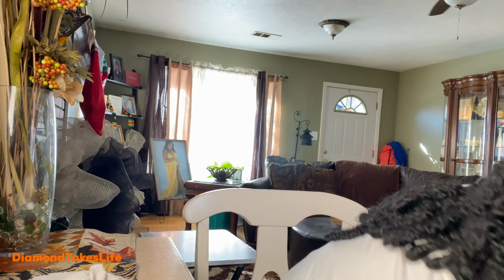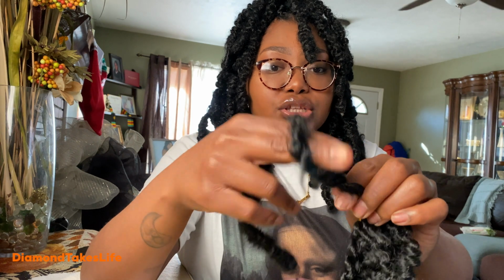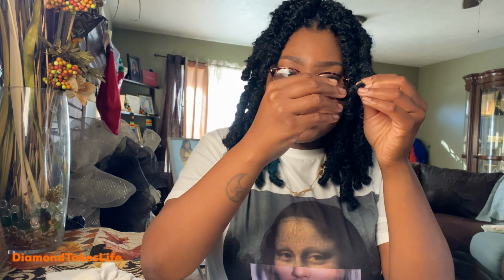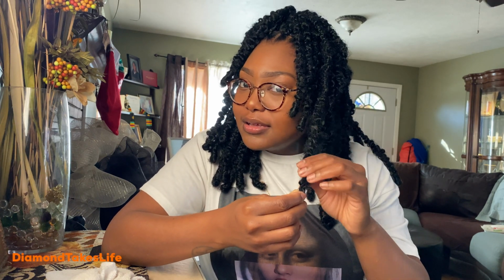Affordable Distressed Butterfly Locs| Amazon| 1 Year Protectives Styles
Hey Y'all! Heres my initial review of these distressed butterfly locs from Amazon!  Also, I am discussing my quest of vlogging 1 year of my protectives styles to grow my natural hair.

I was asked to review these but this video is not sponsored.
Direct Link to the Locs